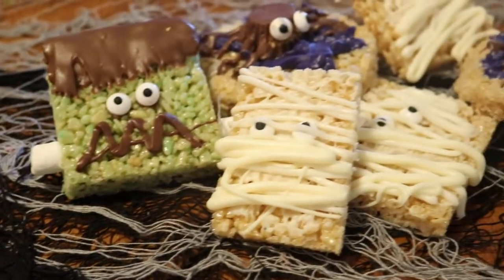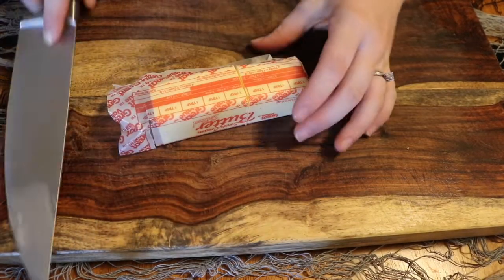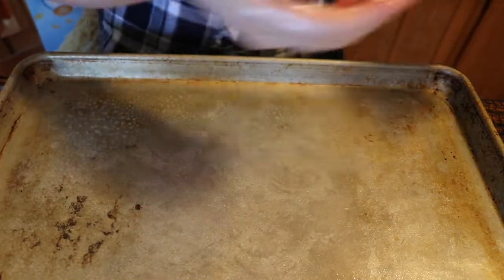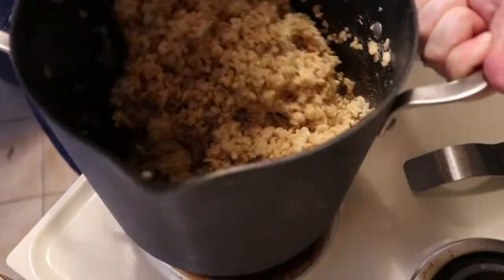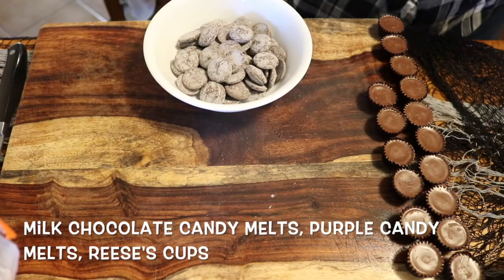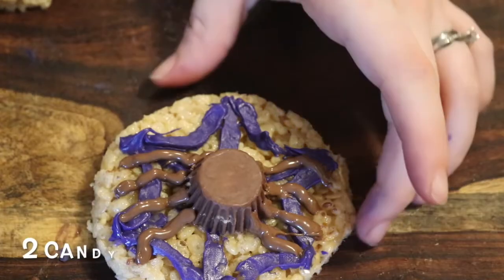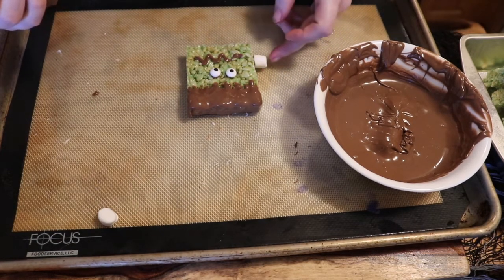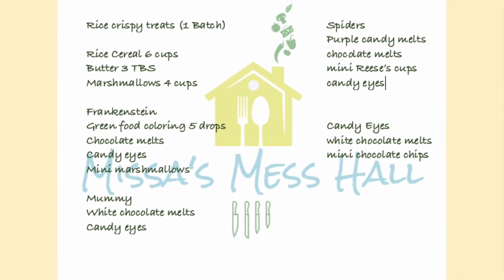Rice Krispy Treat Monsters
Learn how to make these cute little monsters for your halloween party!
treats that your guest will be sure to love and your kids will enjoy making!